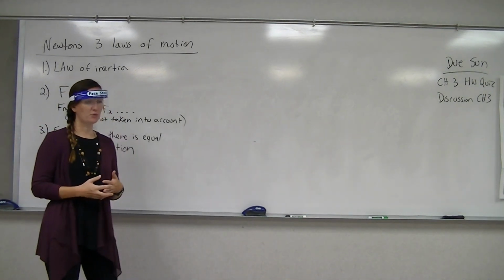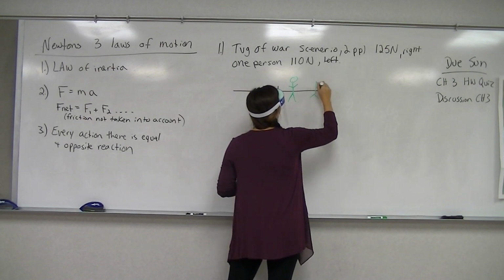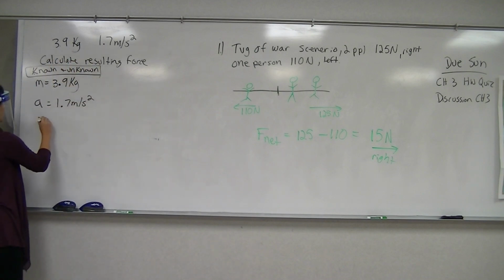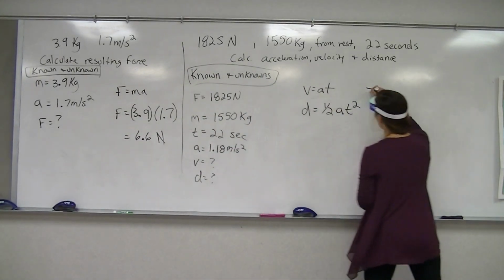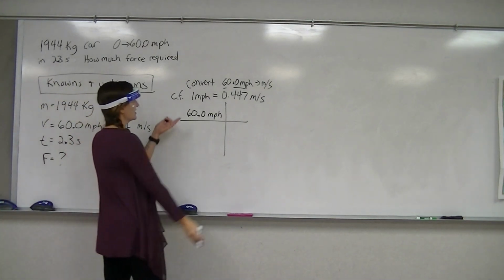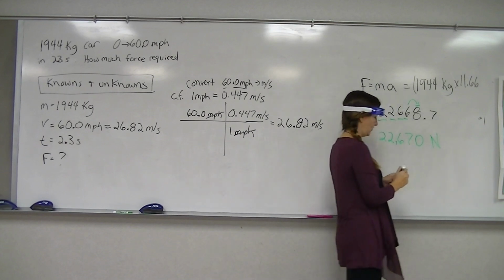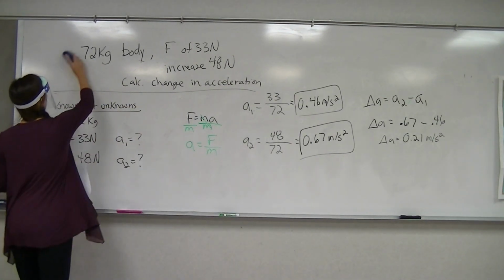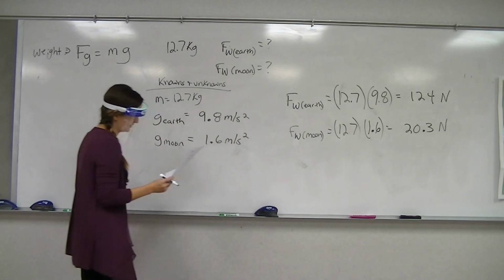PHYS 1300 Monday (9-21) CH 3 Forces (Quern)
net force, linear force, and weight force.